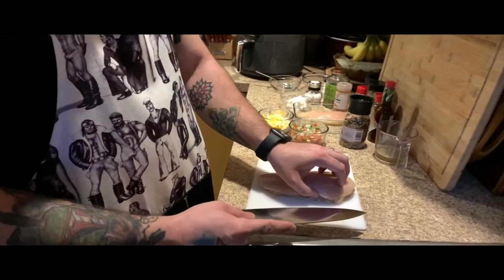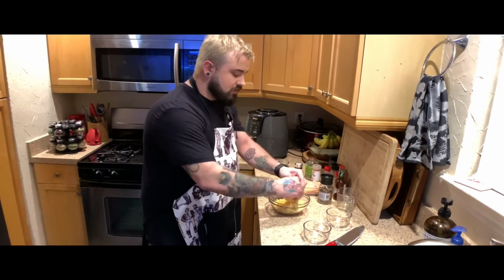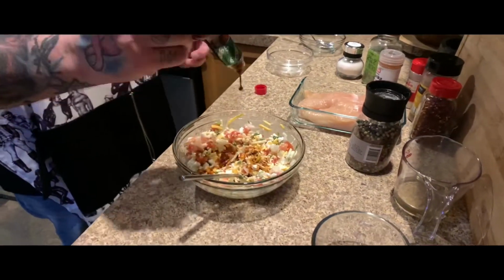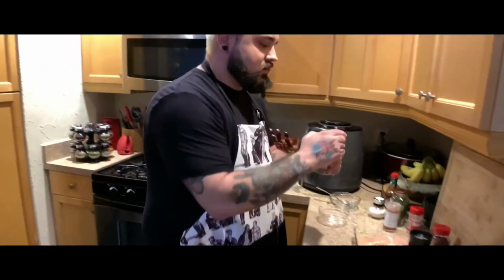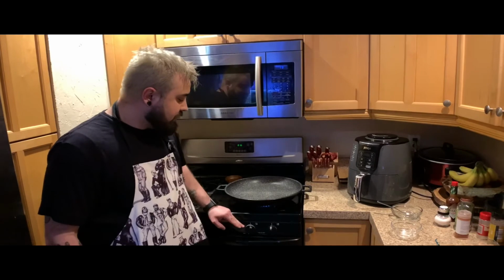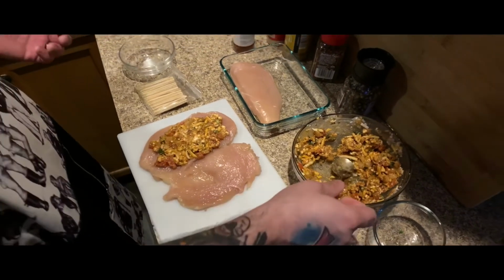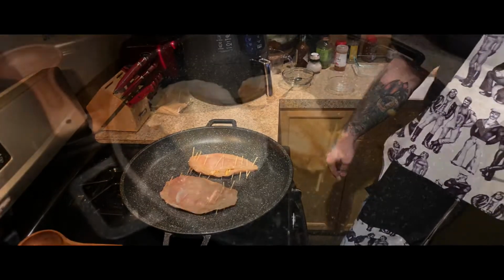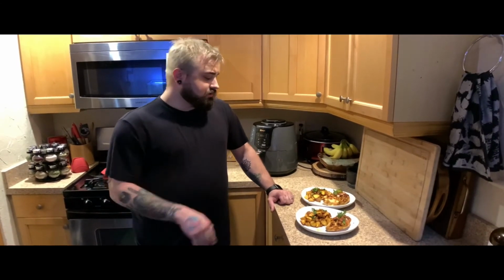Cheesy Chipotle Stuffed Chicken - Cook Smart, Not Hard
Aadam the Artist teaches the basics of making a stuffed chicken dish.